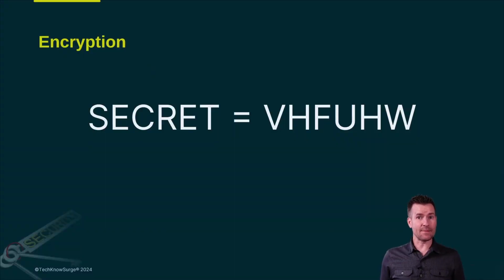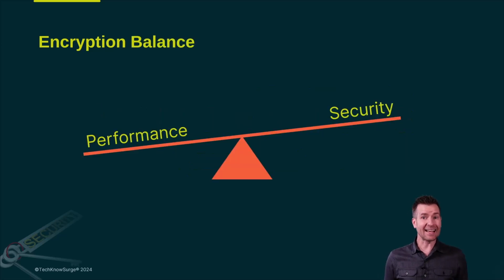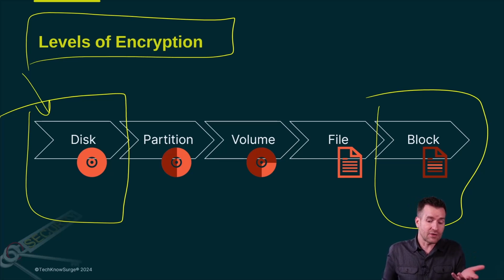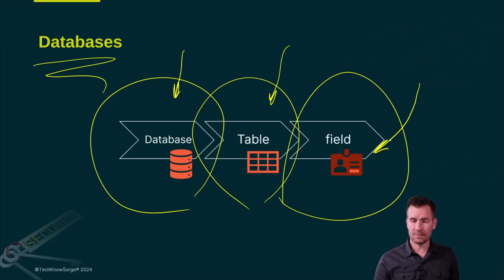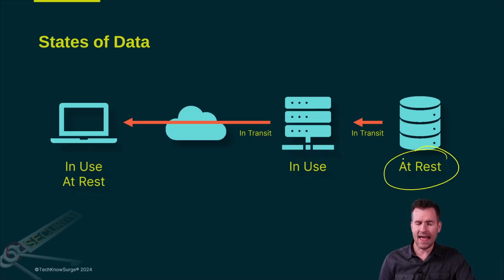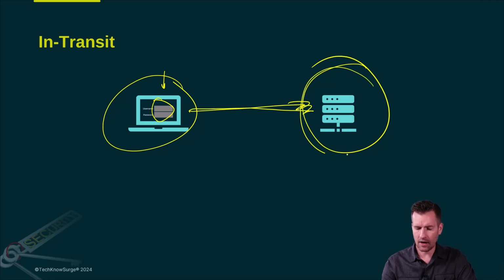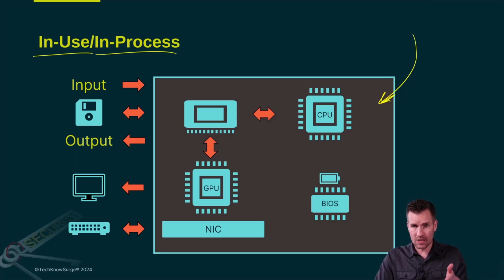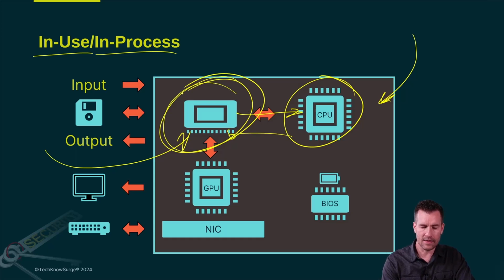Security Operations 7-10: Encrypting Data